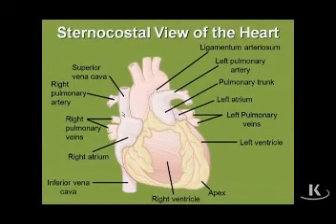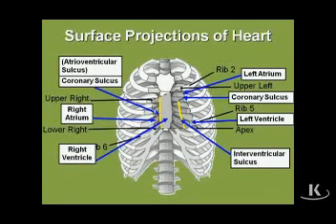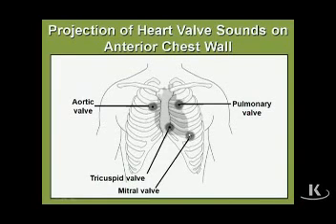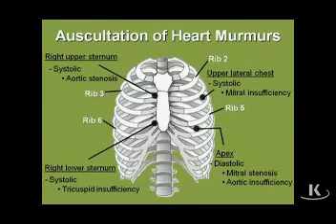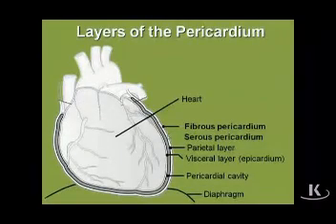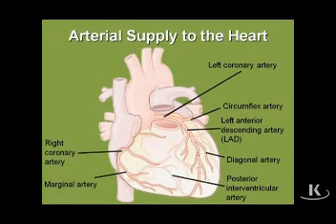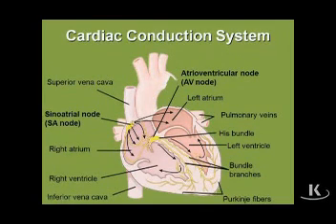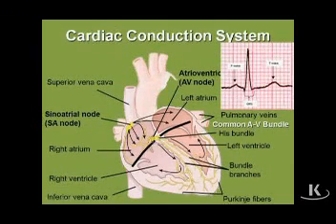Heart | CHAPTER#2- THORAX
0:00 Introduction
4:19 Surface Projections of Heart (Atrioventricular Sulcus) Coronary Sulcus
9:07 Lateral Projection Chest, Male
13:05 Projection of Heart Valve Sounds on Anterior Chest Wall
22:29 Auscultation of Heart Murmurs
25:14 Layers of the Pericardium
28:07 Inside the Right Atrium
29:27 Right and Left Ventricles
30:38 Arterial Supply to the Heart
35:20 Venous Drainage of the Heart Anterior
40:18 Cardiac Conduction System